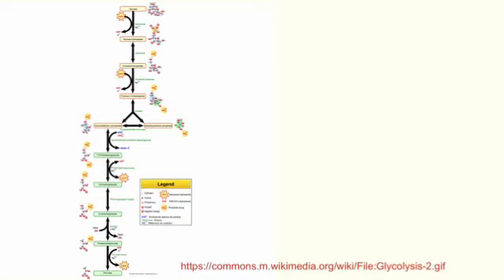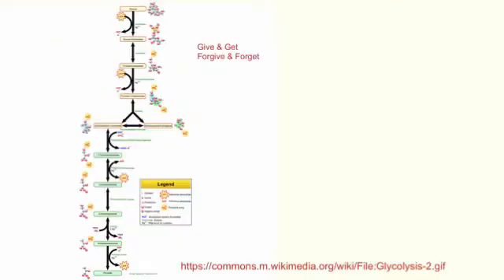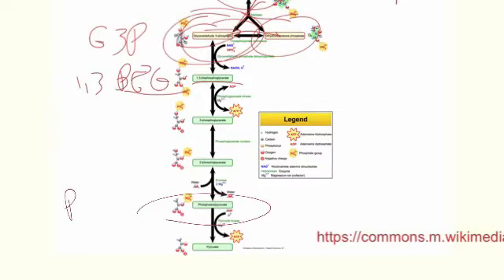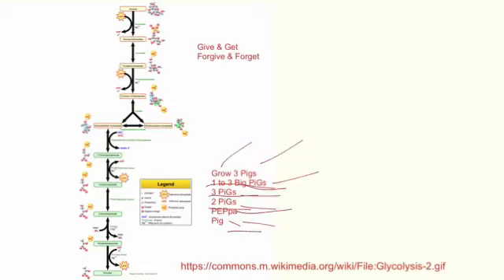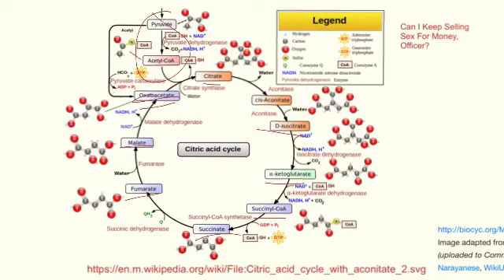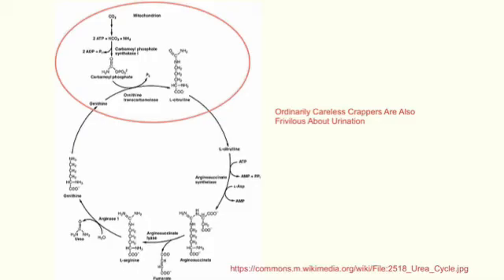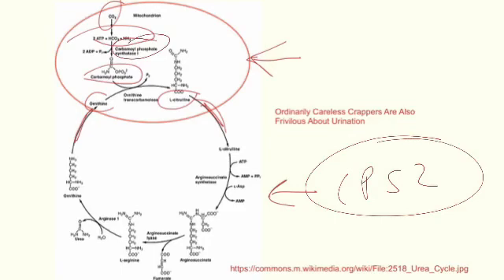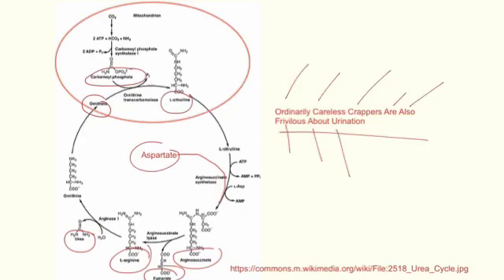Biochem Cheat: learn glycolysis, TCA, & Urea cycle in 7 minutes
Memory palace Mnemonic for major biochemical pathways.
- Medical School foundation.
- maximize your memory